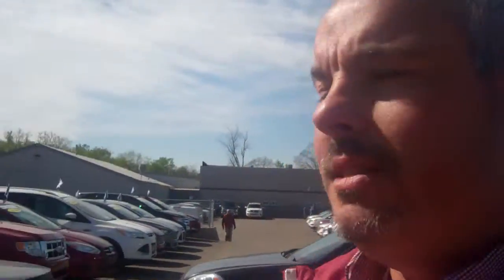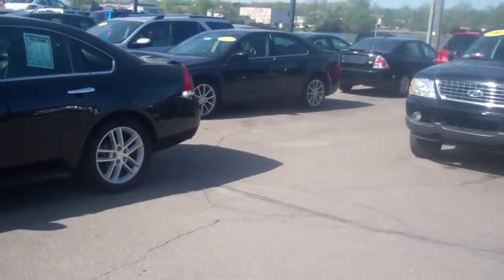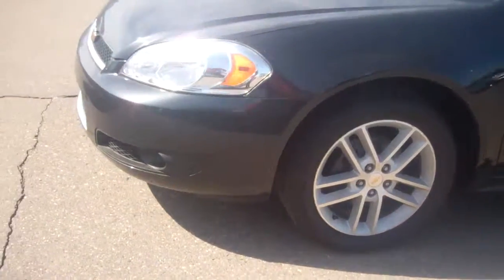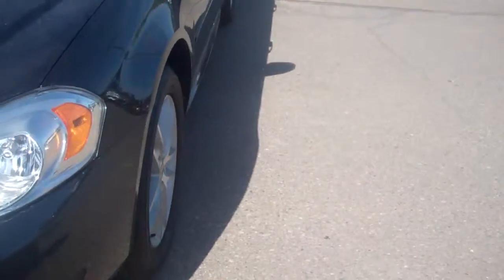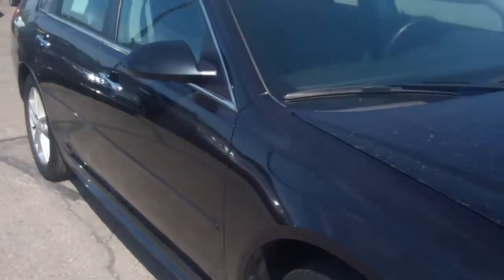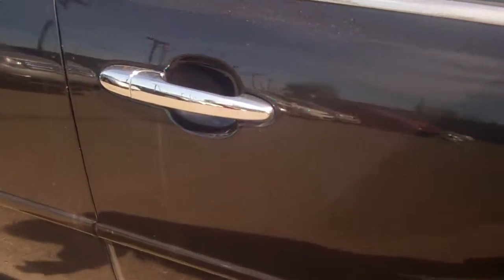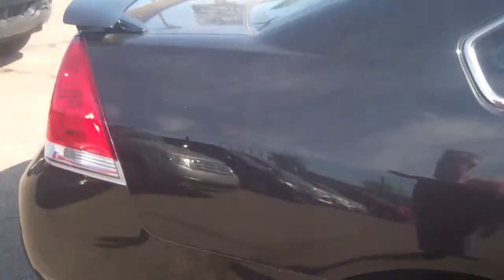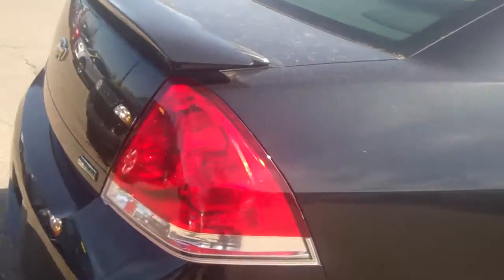2012 Chevy Impala for Sean by Ted Coons at Skalnek Ford